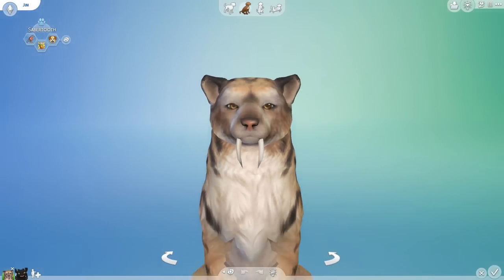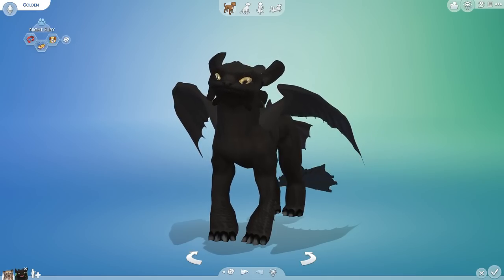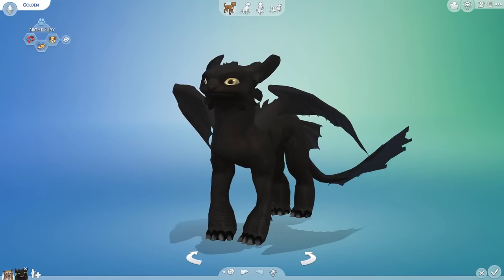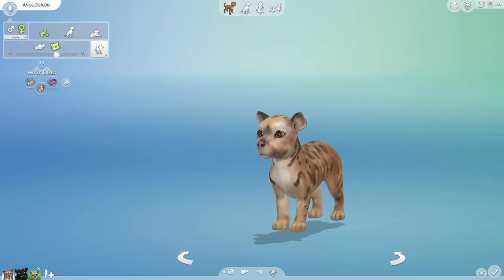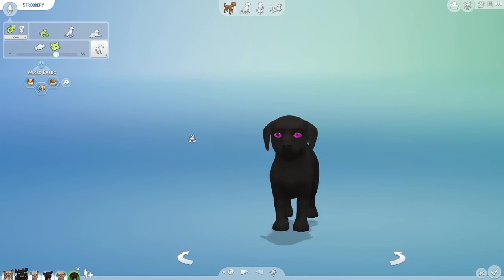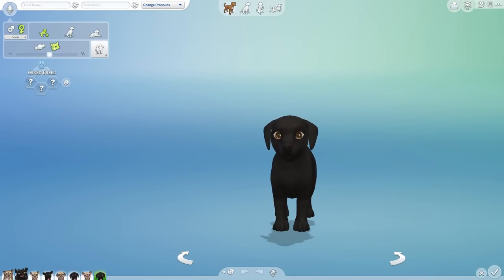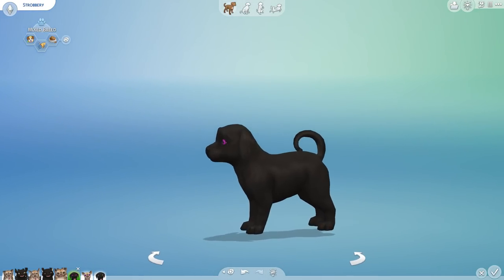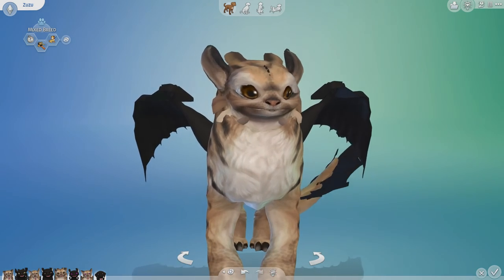Cross-Breeding a SABER TOOTH x TOOTHLESS Nightfury?! 🐯💕🐲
🌿💚 Stay curious!! 💚🌿